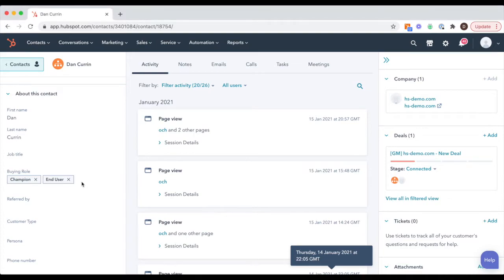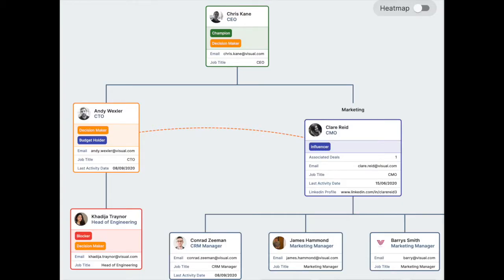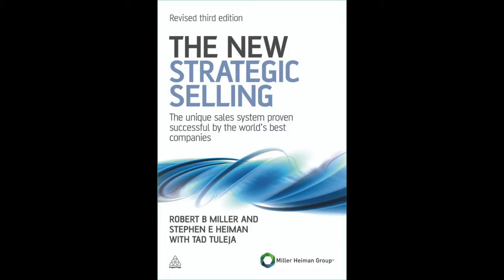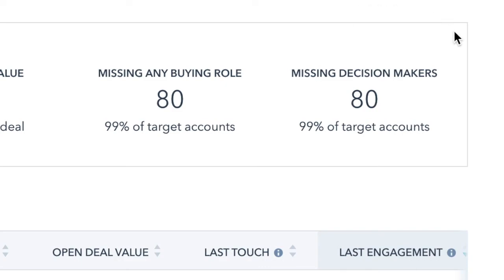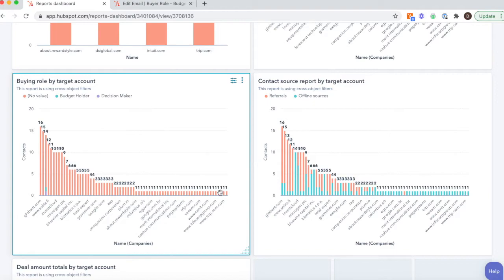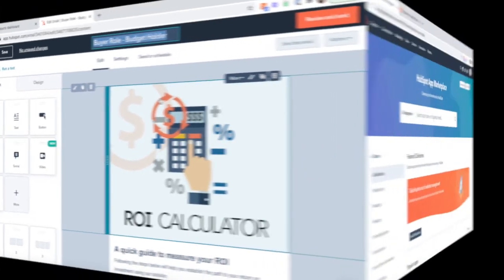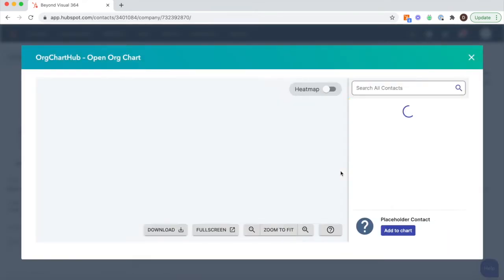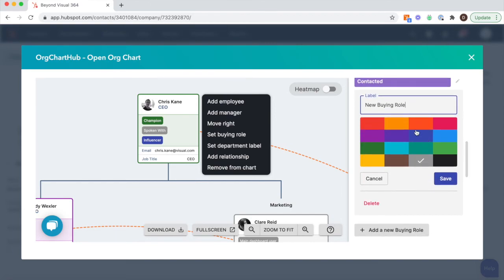The HubSpot Buying Role property explained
In 2020 HubSpot released a new property called "Buying Role", it comes with their account based marketing functionality. In this video we detail how the field helps sales teams, what it looks like inside HubSpot and some of the key benefits you get from using it.